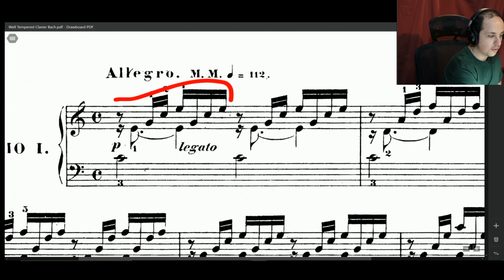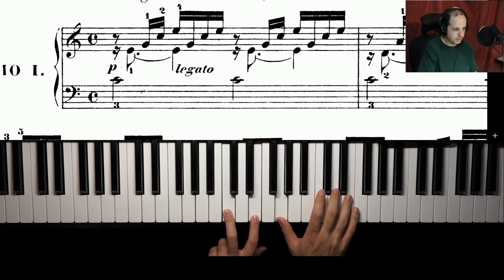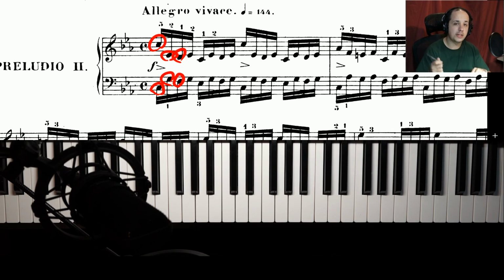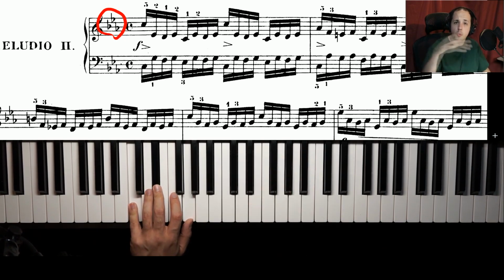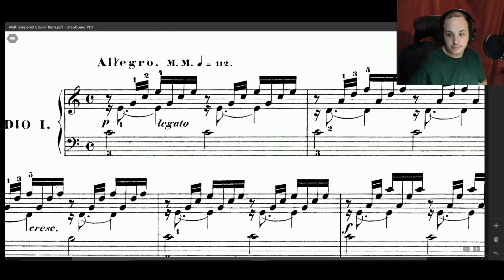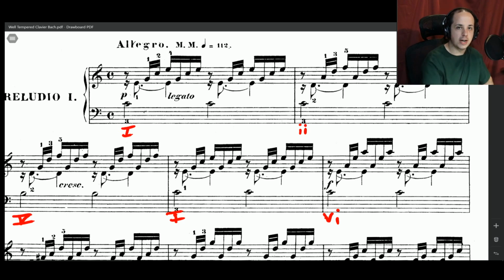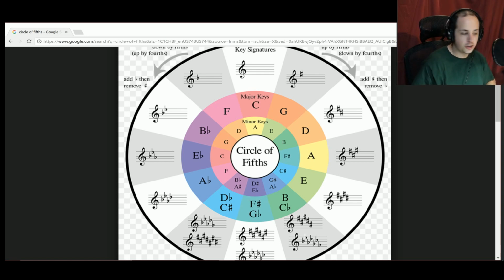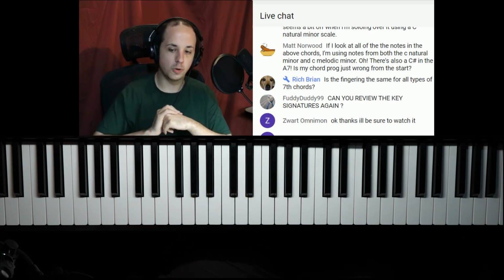How to Figure Out Chords to Songs Using the Piano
In this lesson, we are talking about how to find and figure out the chords and progression of a song on piano.  Learning to figure out these elements in a piece can be difficult if you don’t know the theory behind chords and chord progressions, but I will explain how to find these even if you aren’t a music theory master.